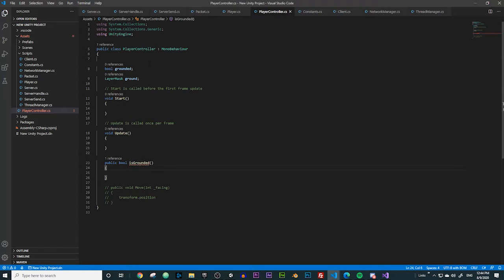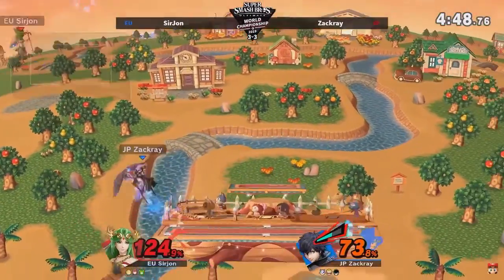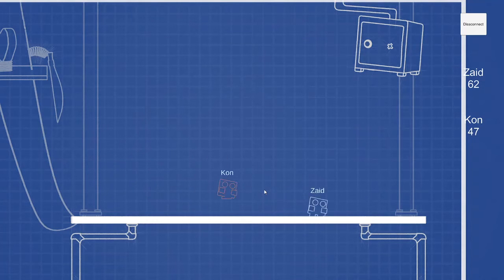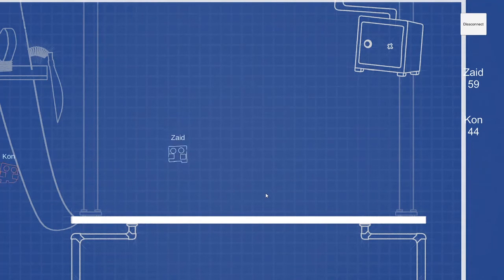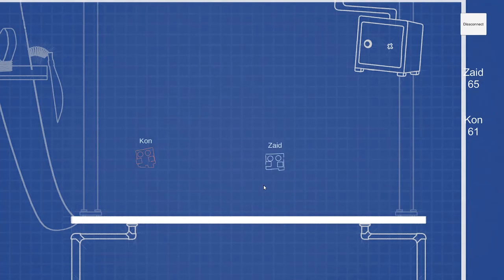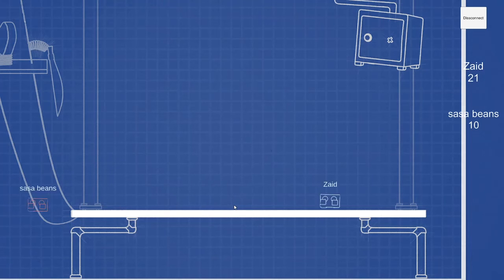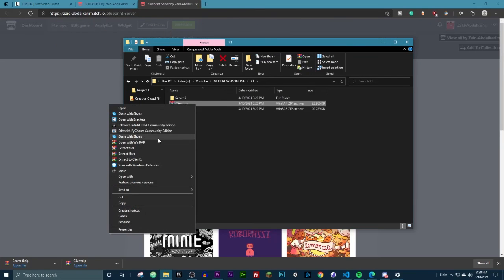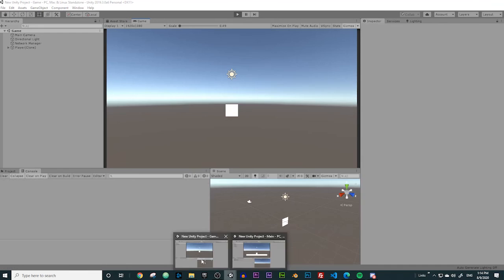Making A Multiplayer Game in Unity in 3 Weeks | Super Smash Bros Inspired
I made a multiplayer fighting (beat 'em up type) game in unity using TCP Connections with C# in around three weeks. This is very much inspired by Super Smash Bros and Super Meat Boy so much in fact that it's both a Super Smash Bros Replica and Super Meat Boy Replica. It was made in Unity. All the animation of this game was made by me. In this video, I'm going to be what I learned from making a multiplayer game and also try to help some of those out there who need help on making a multiplayer online game.

If you want to make an online game here are a couple of tips for you:

- Chose the right Model for you. This will decide how much you have to pay. I chose Client-Server Model meaning that I have to have there have to be multiple little servers running for each game, which would COST A LOT. You can go for a Peer-to-Peer connection where the user still has to connect to the server and send messages to it. That would cost a lot less but again still would cost a bit. If you're dead out of money I recommend Listen to Servers, there much more complex but far cheaper. I have tested them and I think that is what I will be using if I make another multiplayer game.

          here is an implementation of a Listen Server.
          A great resource for learning about UDP Hole Punching (AKA Listen Server) I read this inside out just to learn everything I could.

- USE A UDP CONNECTION. I can't stress this enough if you can make a UDP connection it's far FASTER than TCP. TCP is very useful for data that you don't want to lose (players in-game score, players health, stuff that you don't want to lose out on) but if it's data like movement data ITS far better to use UDP.
| If you don't know what a TCP Connection is then start here and same with UDP

| Great Resource for building a P2P connection.

If I am missing anything please let me know I want to learn more as well.

00:00 - Introduction
00:26 - Inspiration
02:05 - Networking
04:45 - Playing the game
06:21 - Installing the game